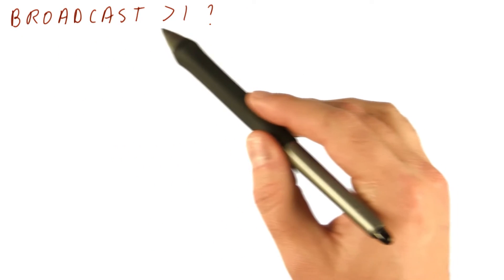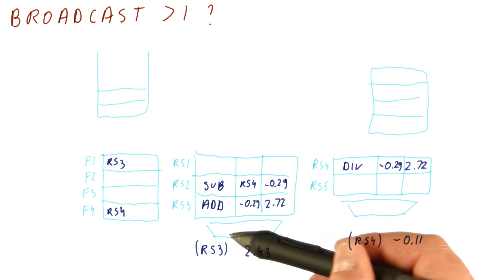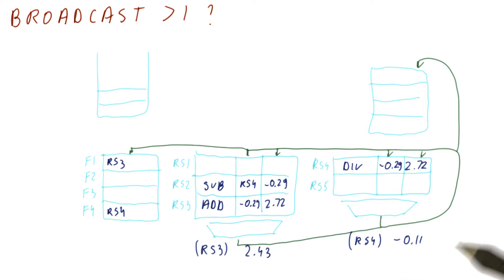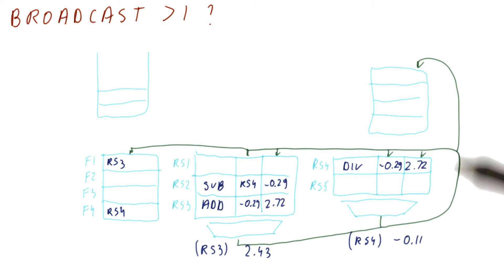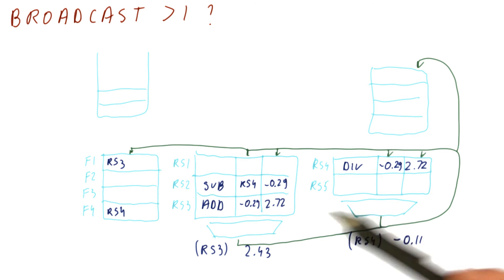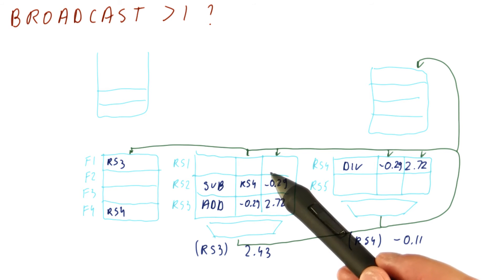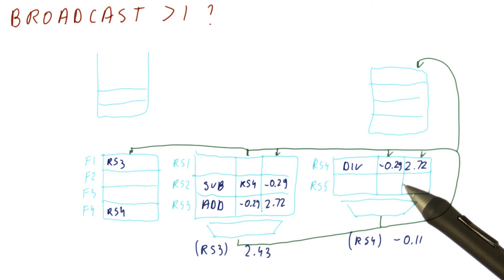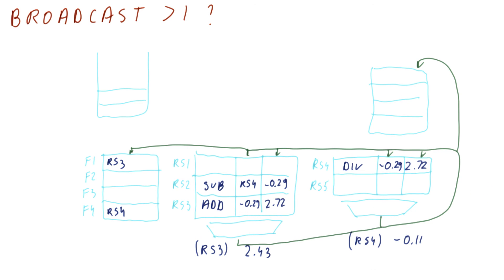More Than 1 Broadcast - Georgia Tech - HPCA: Part 2